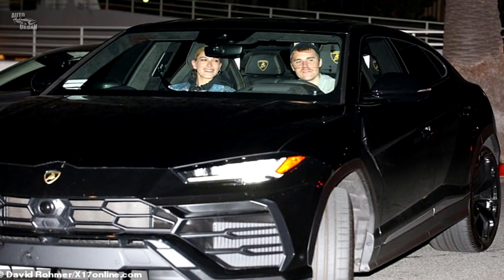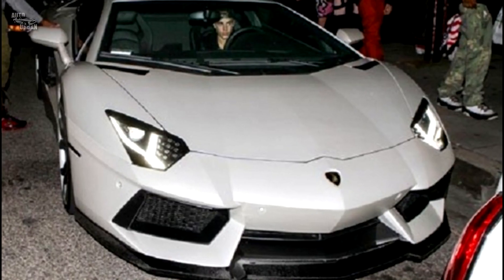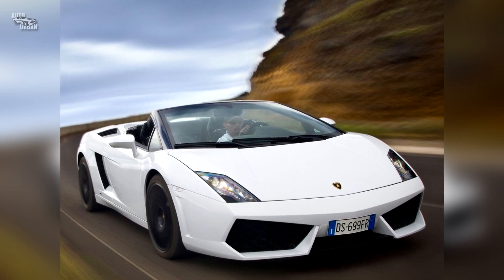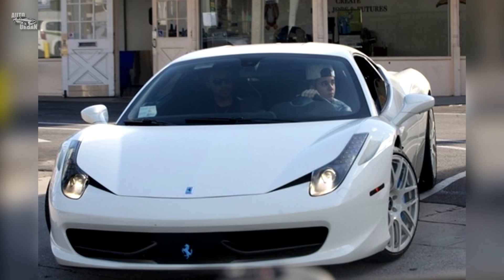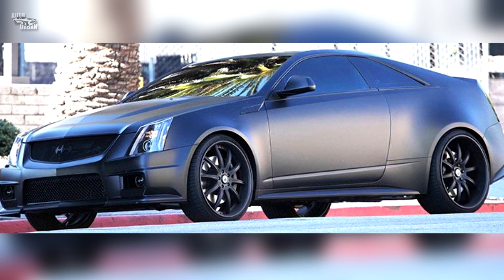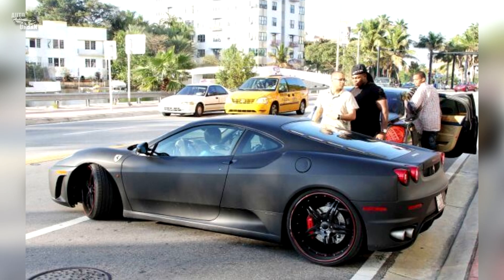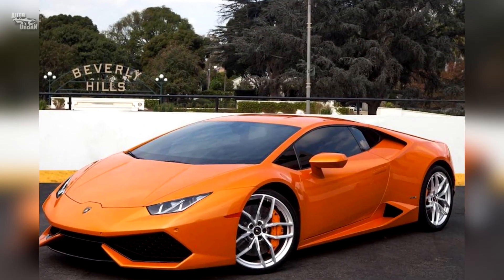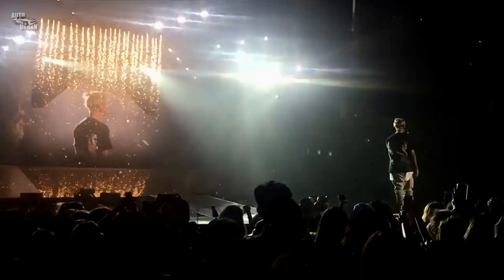Justin Bieber Car Collection 2010- 2020 | Spends his Million Dollars!!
Justin Bieber Latest Car Collection *updates 2020*